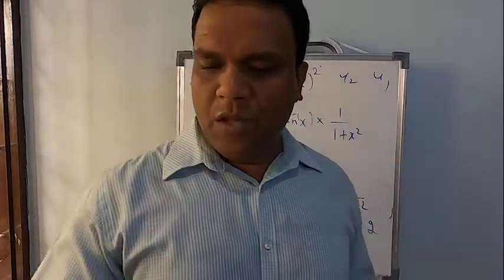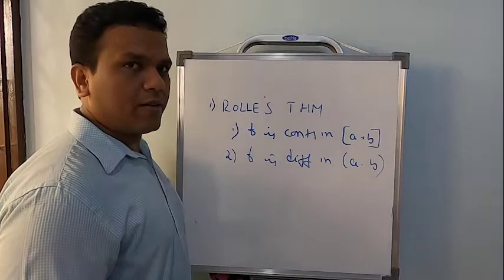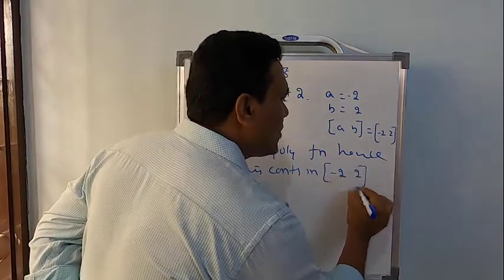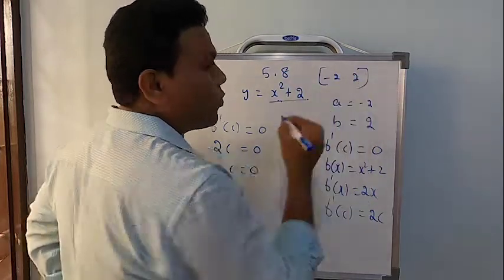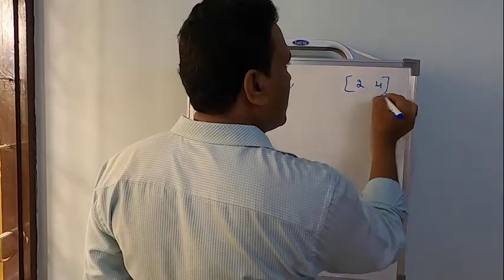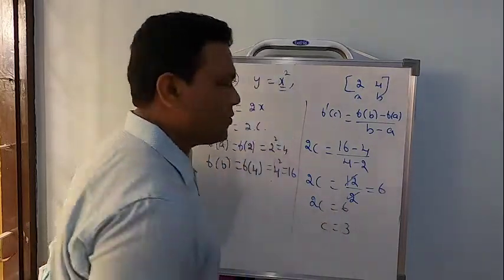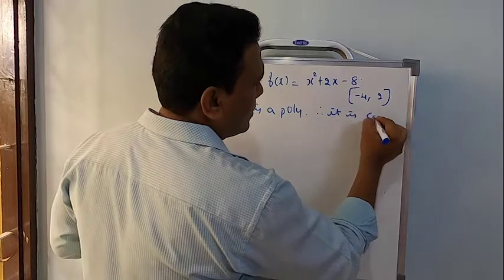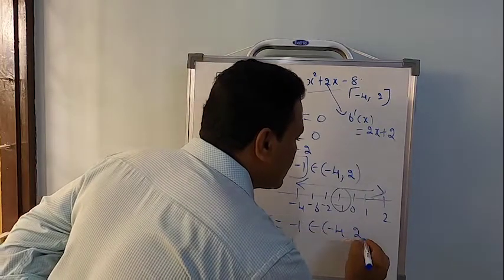mean value theorem partA